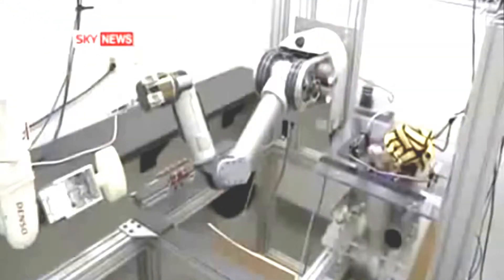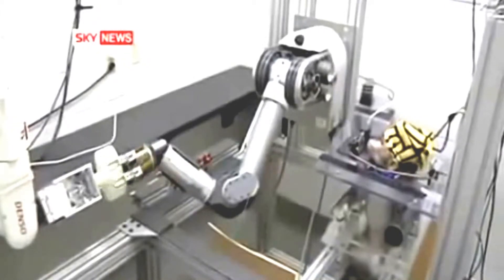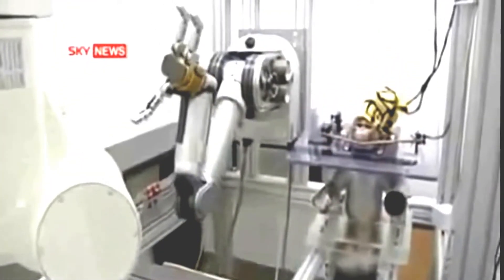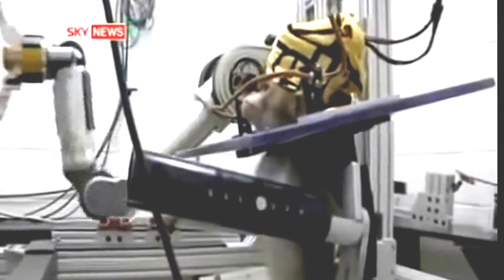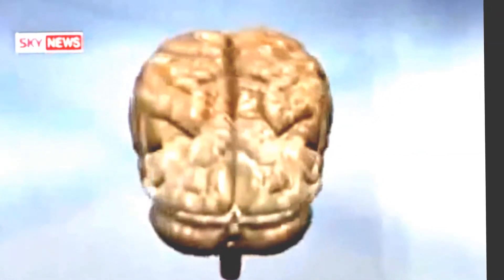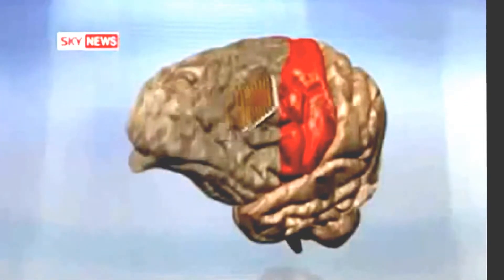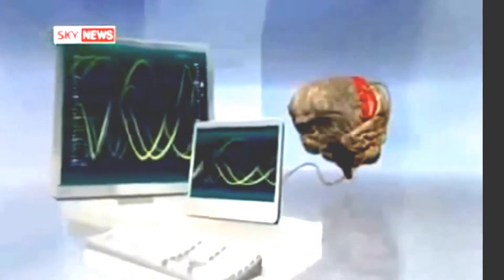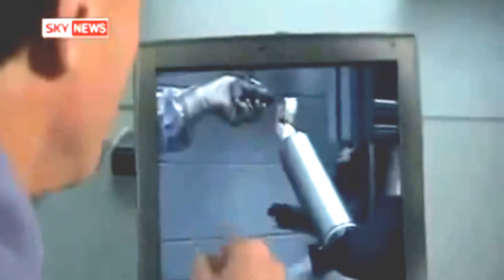Brain Chip Implants Video